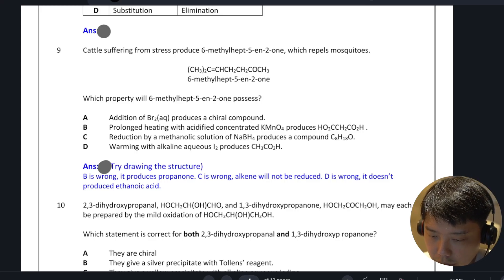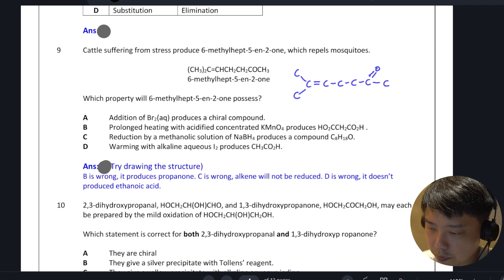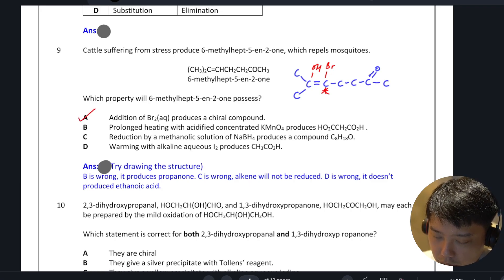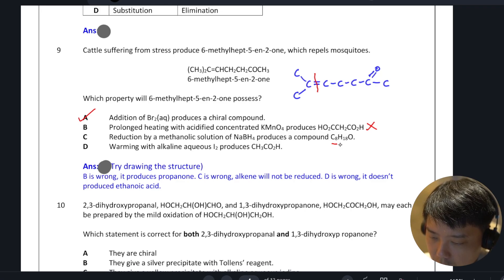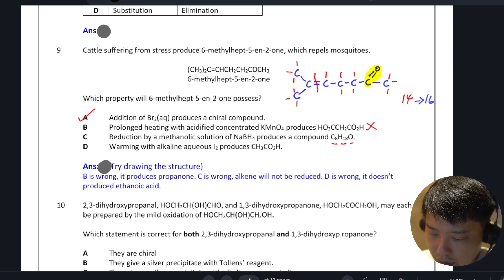Tutorial Carbonyl MCQ 9